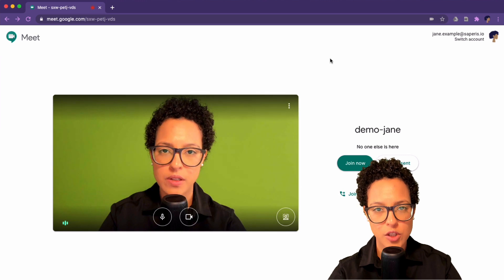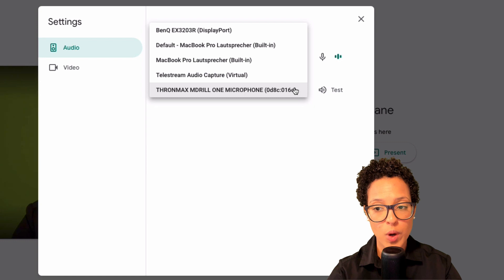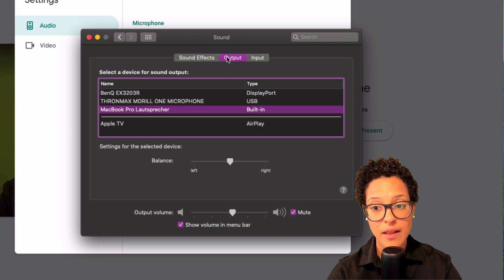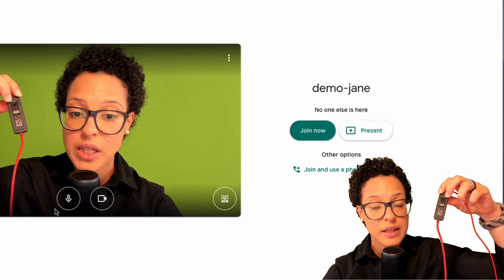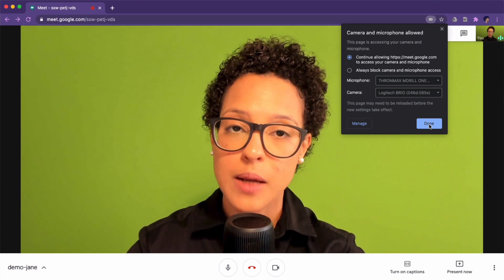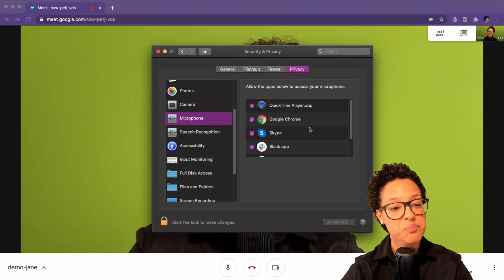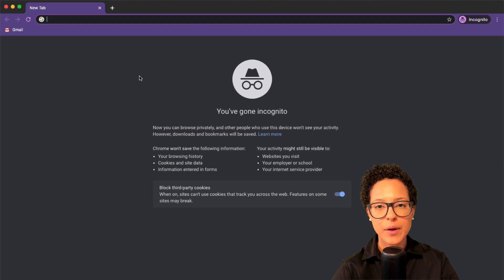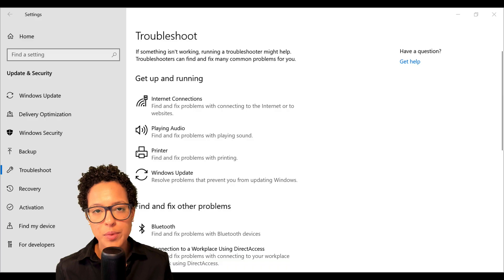What to do when you can't hear Audio in Google Meet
You can't hear audio in a Google Meet call? I have some tips for you to try out in such a case!

Sign up to our YouTube channel for more G Suite, Gmail, Google Docs, Google Drive, etc. videos